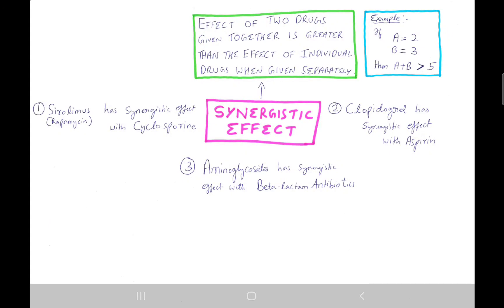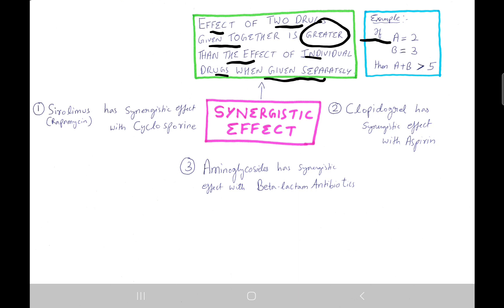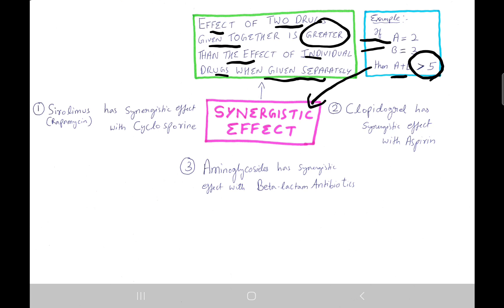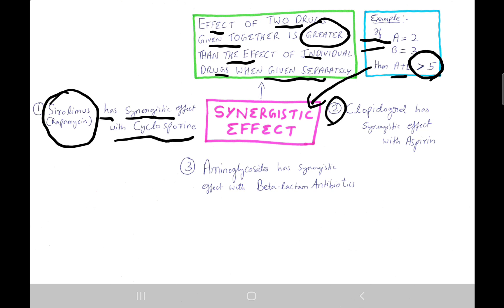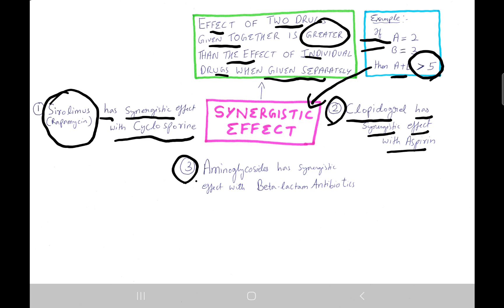USMLE : SYNERGISTIC EFFECT.DRUG EFFECT MODIFICATIONS.SYNERGISM.PHARMACOLOGY.USMLE